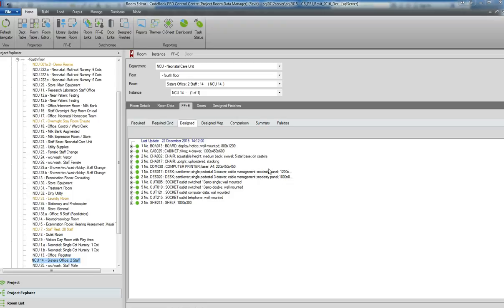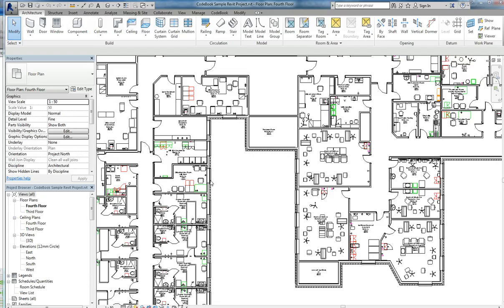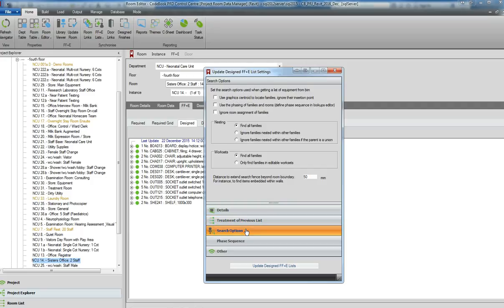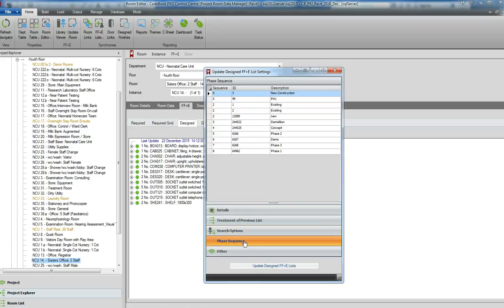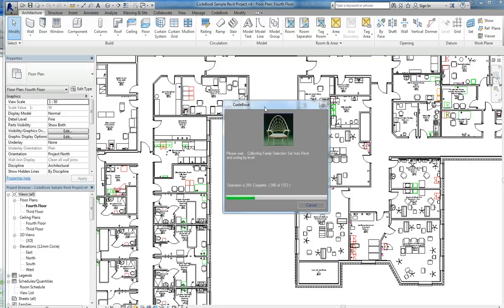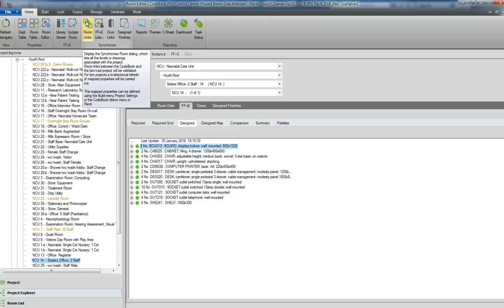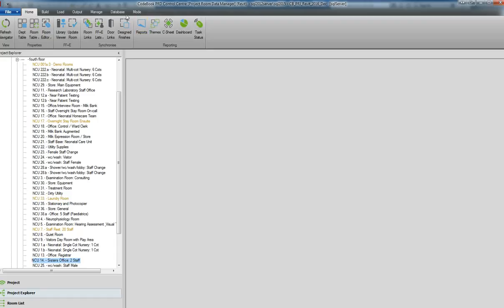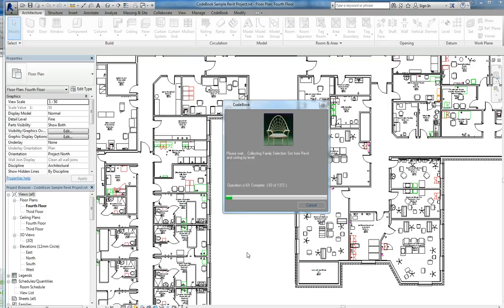04 20 Updating the CodeBook designed FF+E list